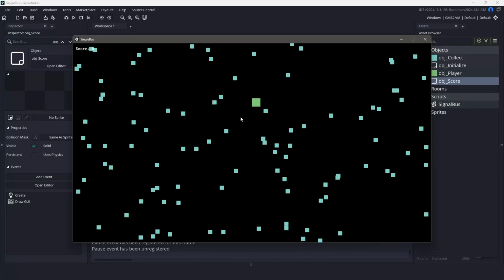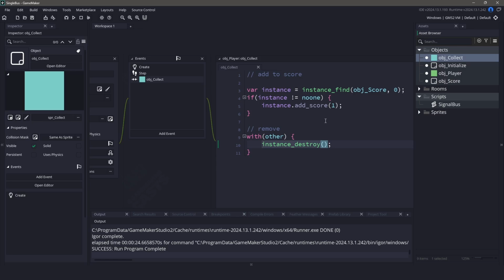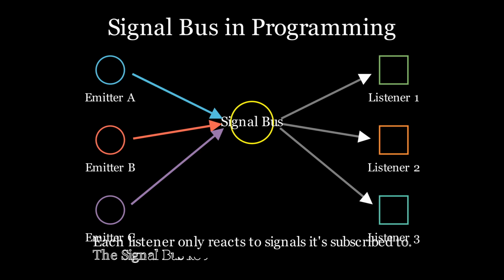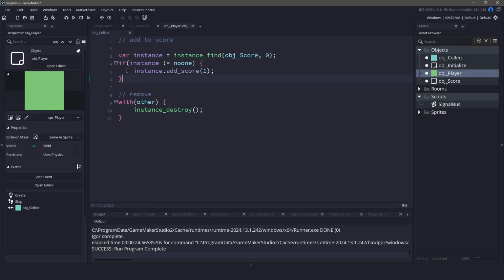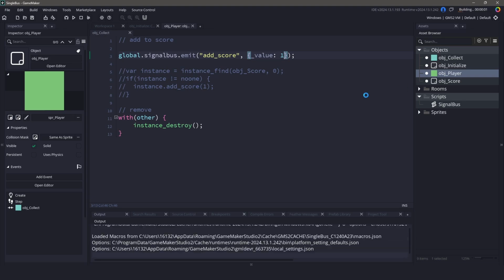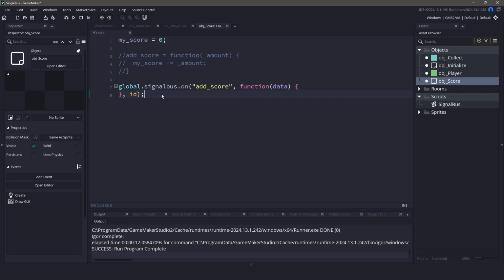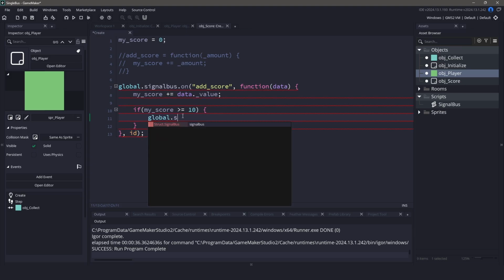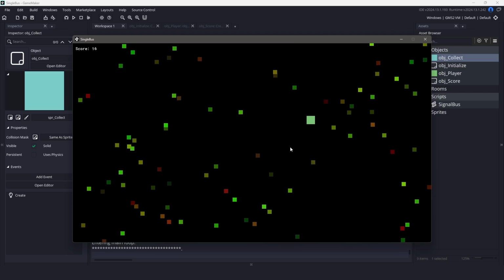SignalBus in GameMaker – The Secret to Decoupled Events!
Decouple your objects and write cleaner code with a custom SignalBus system in GameMaker! In this quick video, I’ll show you how to replace direct references and instance checks with a flexible event-driven messaging system.

No more instance_find. No more spaghetti code. Just clean, scalable architecture.